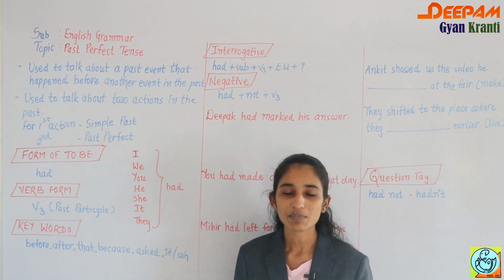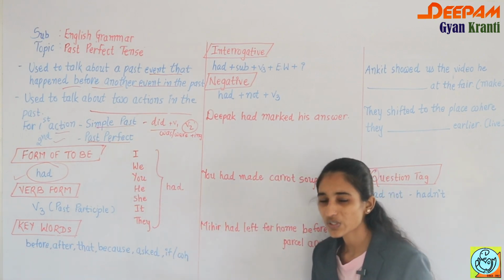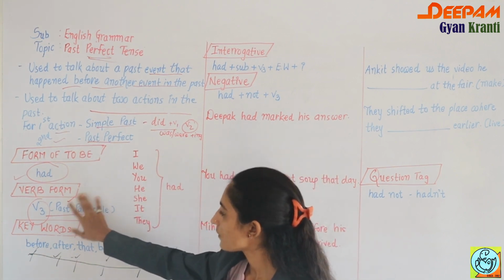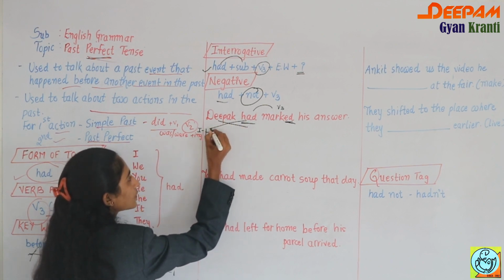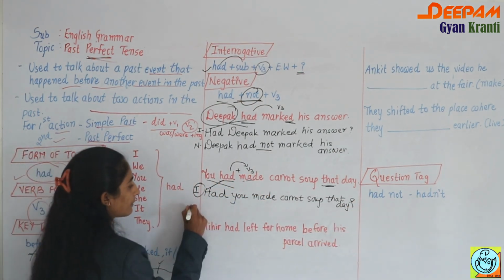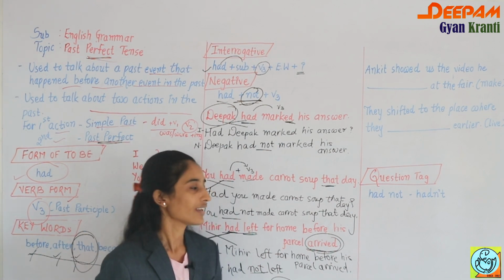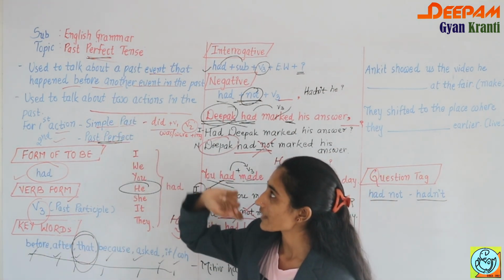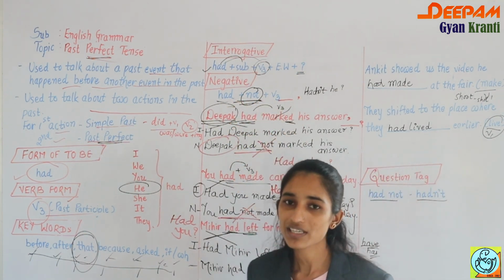ENGLISH GRAMMAR : PAST PERFECT TENSE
This video brings a proper knowledge of "PAST PERFECT TENSE" for the students of English medium std 3rd to 10th.
It will be helpful to improve the knowledge of GRAMMAR.
This video is for NCERT new syllabus.